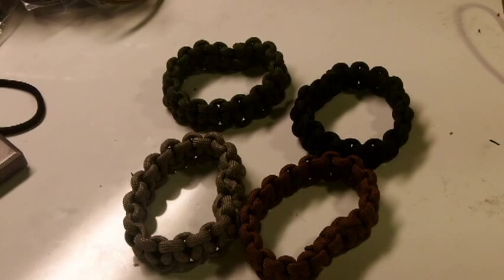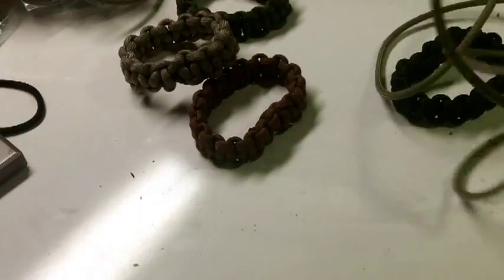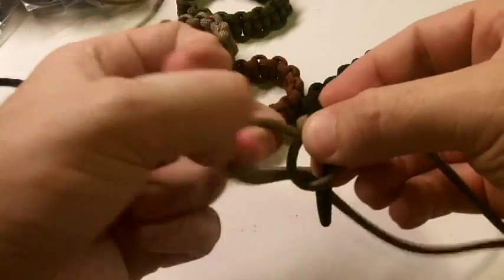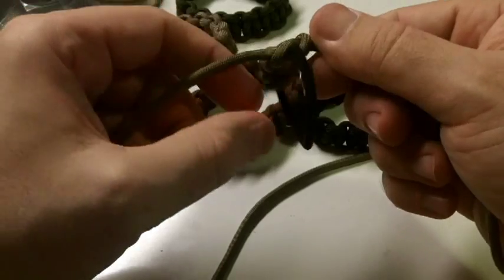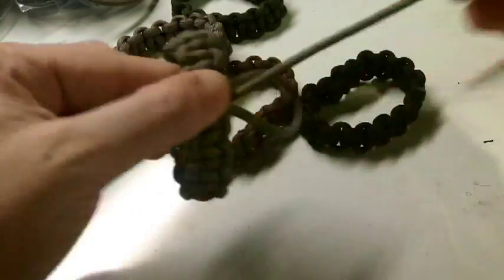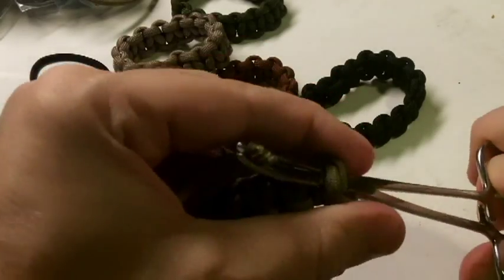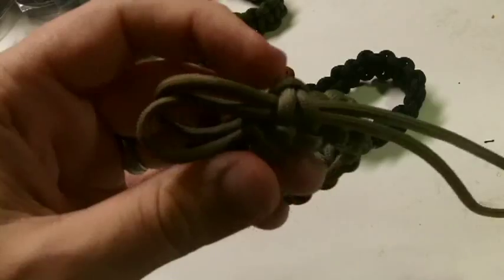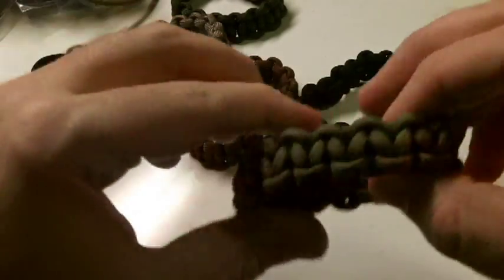Rock Paracord - How To Make A Stretchy Survival Bracelet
Survival Bracelet that eliminates any clip or snap. A slip on bracelet that fits a wide variety of people.